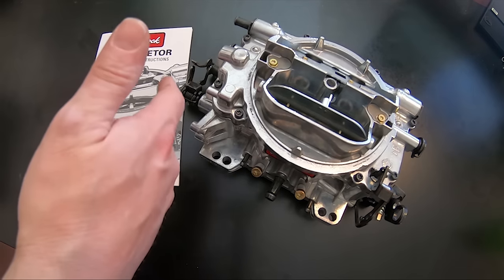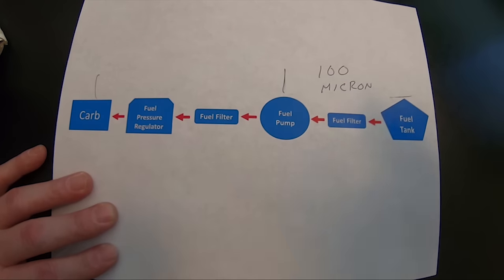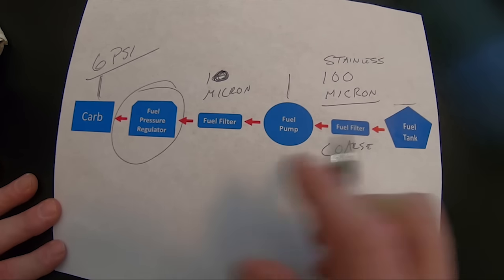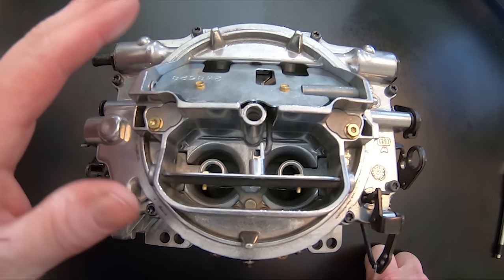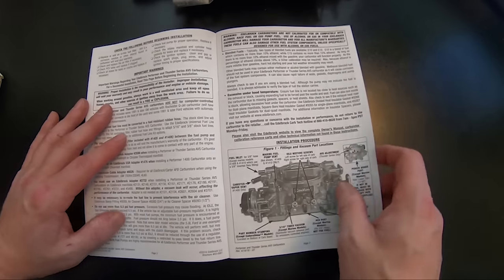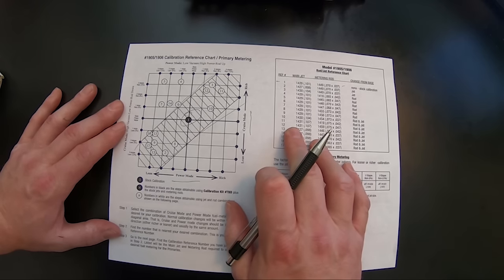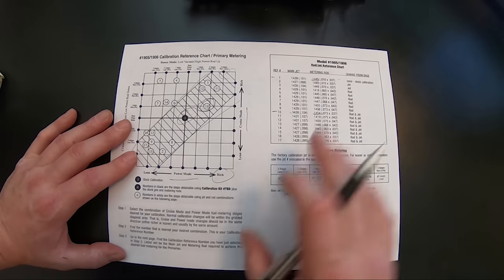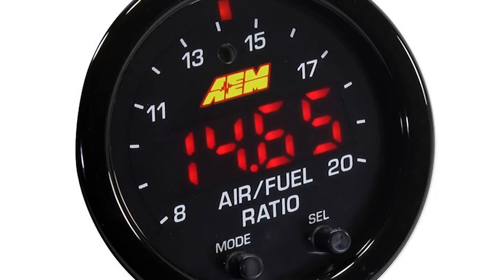The Ultimate Edelbrock Carburetor Tuning Guide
AFR gauge kit
Edelbrock's new AVSII carb
My favorite heat spacer
Smaller spacer
Tuning kit
Edelbrock pressure regulator
Shot with GoPro Hero 7 Black

This guide is full of tips and tricks on how to get the most out of your Edelbrock carb!  I’ll show you all the little things you can do to make sure you have the right situation so your tuning process goes the way its supposed to!  From start to finish, this video is one of my most informative with tons of details on how to tune an Edelbrock carburetor!  From system set up, how to use the tuning chart that’s included with your carb and much more!